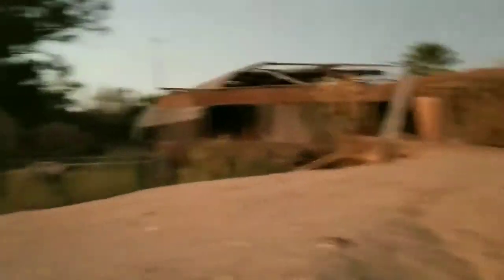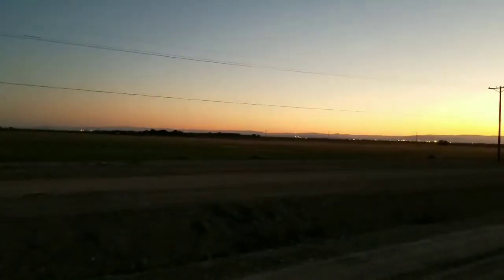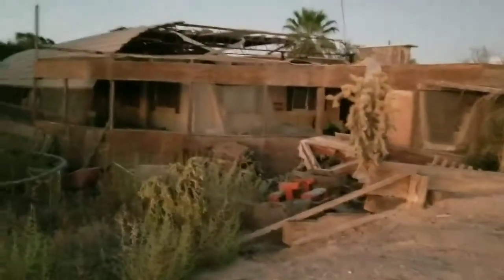Abandoned Creepy House Never Touched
This House Looks To Be Never Touched, Everything Has Its Place.